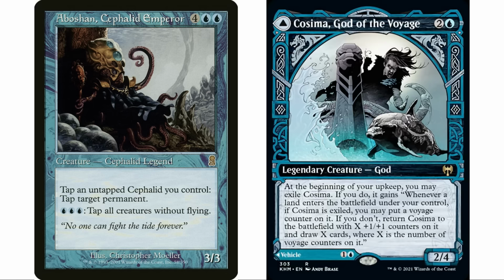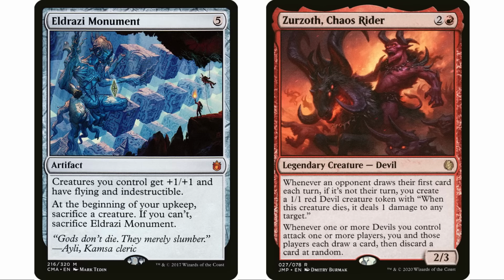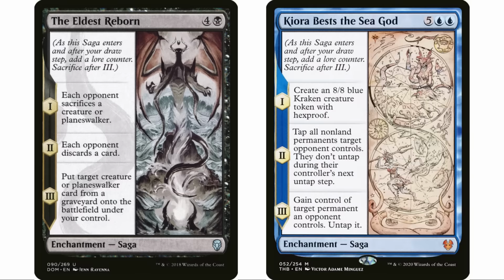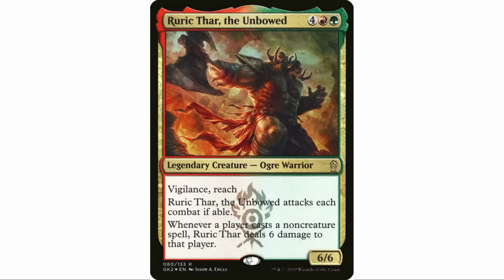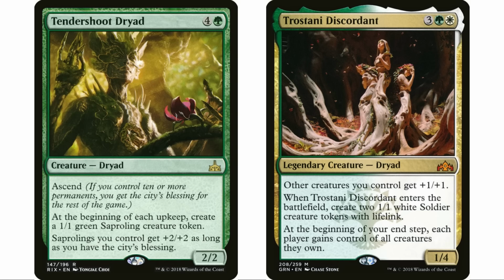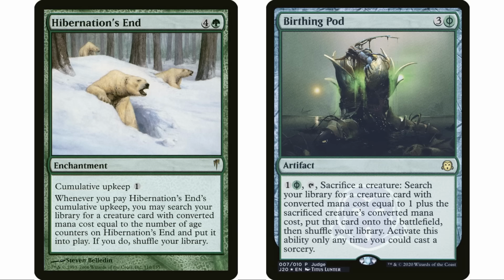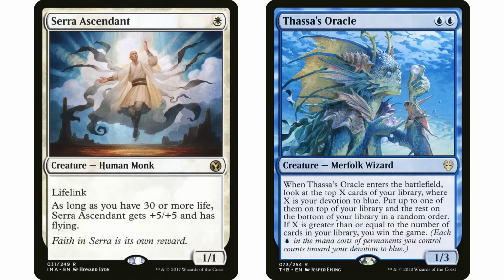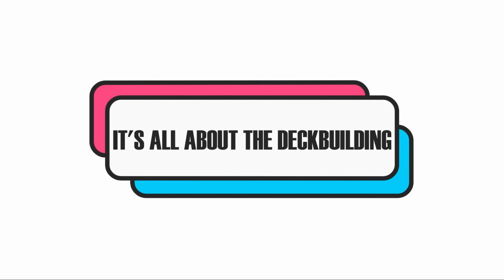My Own Personal Decks | 28 Deck Techs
I'm thanking you all with a massive deck tech of all my own personal commander decks. Links for decklists and videos below.

3:24 Questing Beast

8:27 Zurzoth

12:20 Patron of the Kitsune

19:44 Rona

23:12 Nymris

25:41 Dragonlord Atarka

29:30 Klothys

33:45 Gerrard

38:12 Shanna

42:36 Dragonlord Dromoka

48:34 Pharika

53:21 Tishana

58:27 Tymna and Halana

1:00:24 Volrath